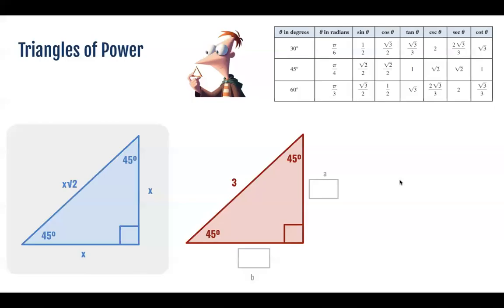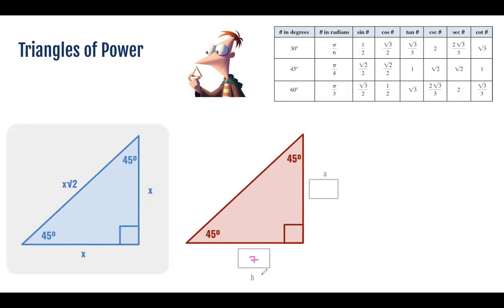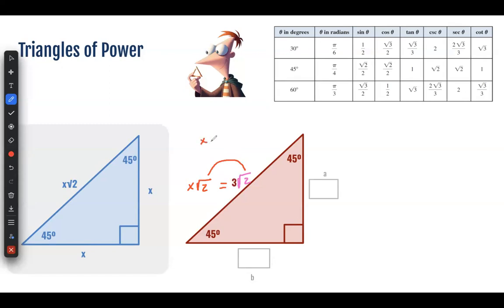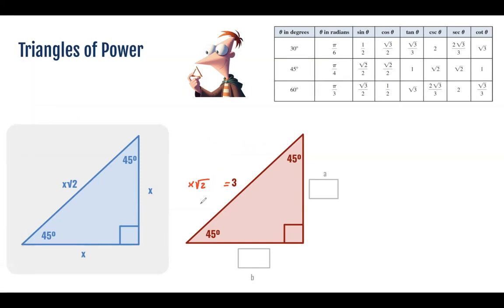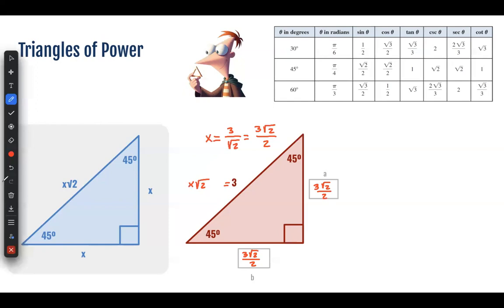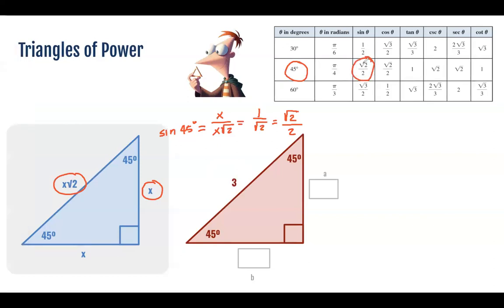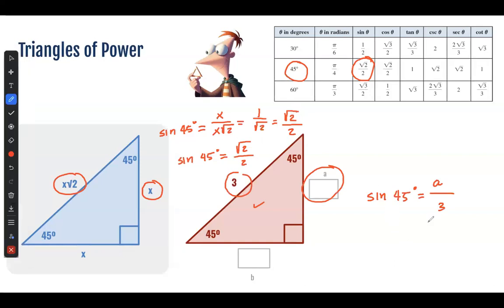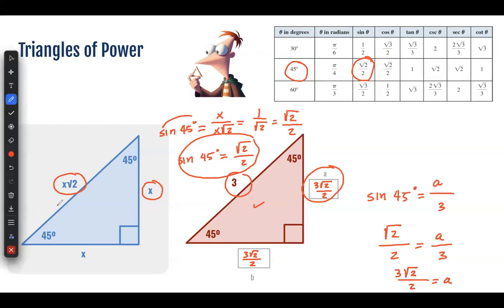Triangles of Power: 45-45-90